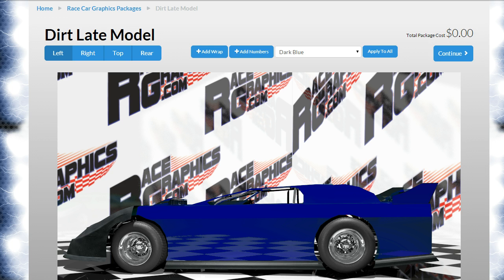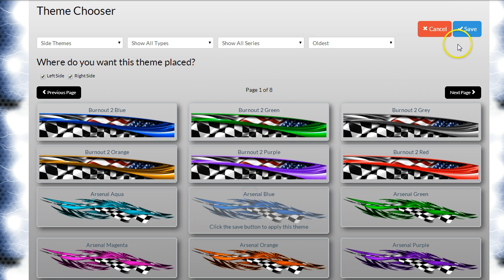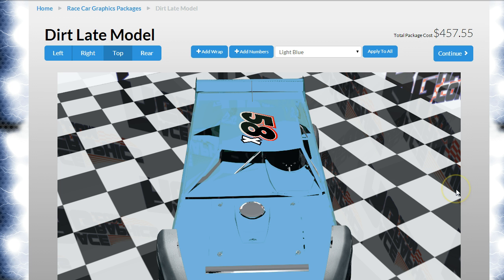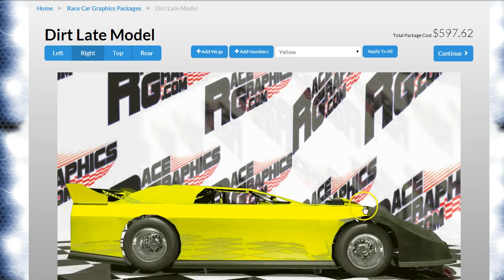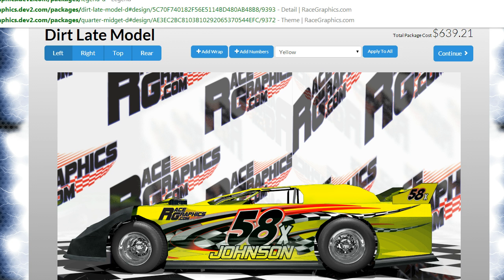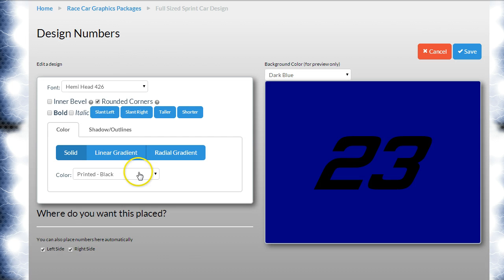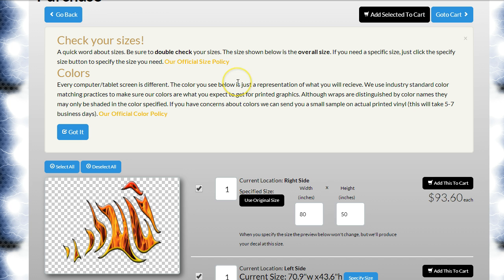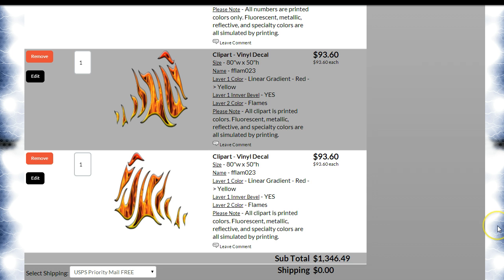RaceGraphics com Designer Tutorial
Learn how to use our online race car graphics designer

You can design online:
Bombers
Dirt Modifieds
Hornets
Dirt Late Models
Legends
Mini Stocks
Sprint Cars
Street Stock
Race Haulers
Trucks